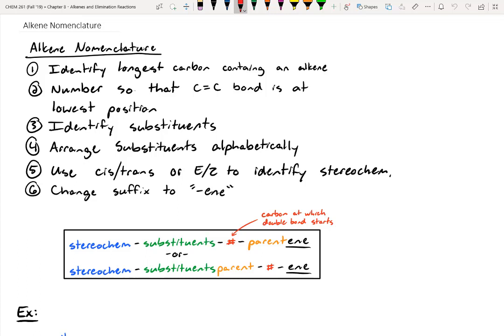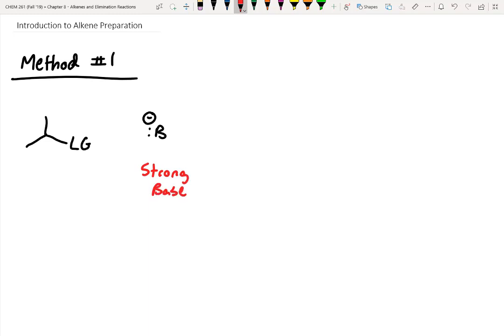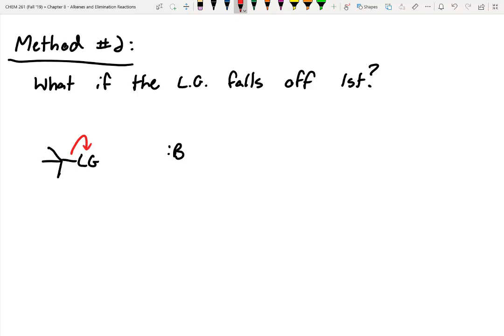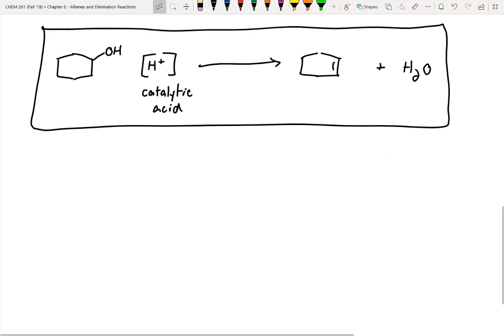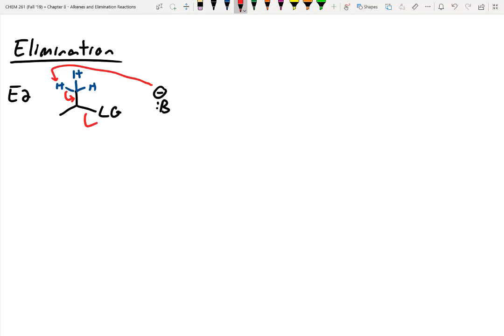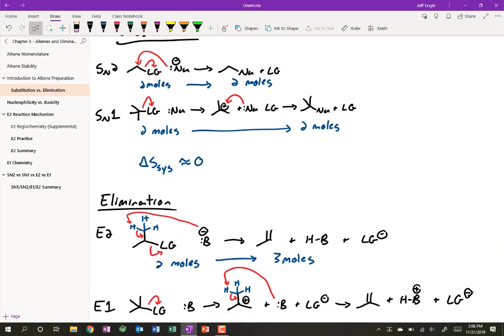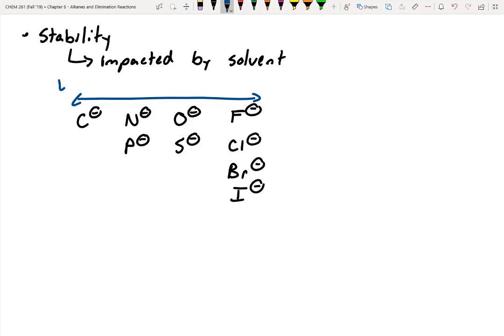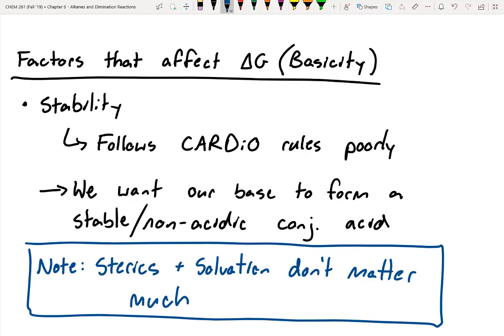Introductions to Alkenes and Elimination Reactions